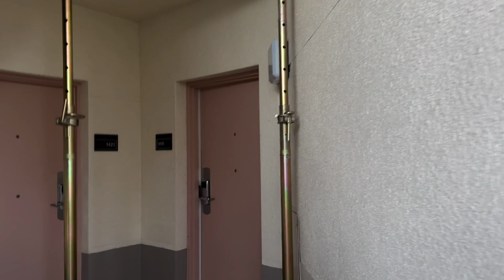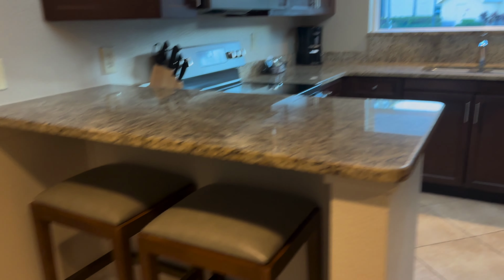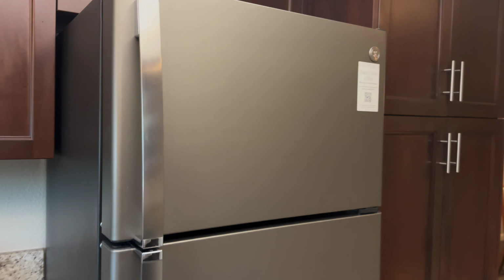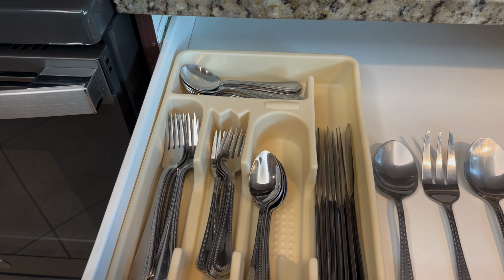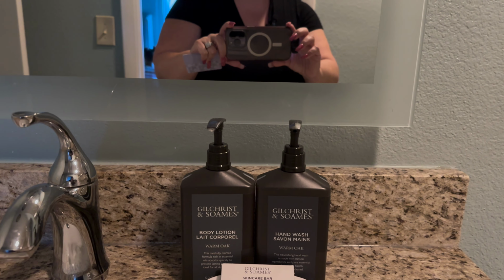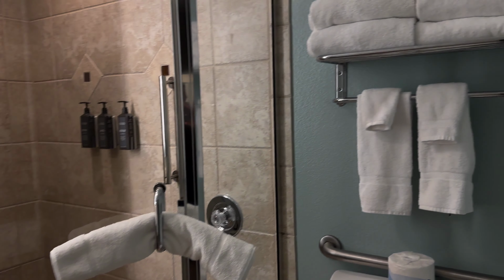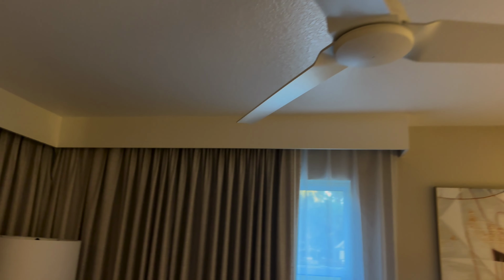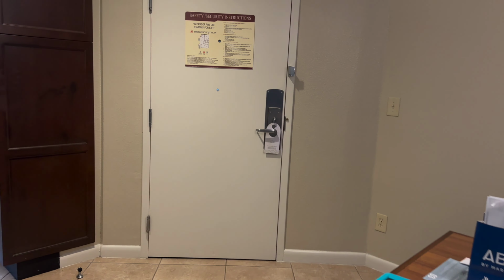Orlando Oasis: Unveiling Paradise at Vistana Resort Villas | J&P Simply Meant To Be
Embark on a visual journey with me at Vistana Resort Villas in Orlando, FL (8800 Vistana Centre Dr, 32821). 🌴 Immerse yourself in the epitome of relaxation and luxury as I explore the stunning landscapes, spacious villas, and top-notch amenities that make this resort a dream getaway. From the vibrant pool areas to the tranquil surroundings, this video captures the essence of a perfect vacation. Join me in reliving the moments of bliss and discover why Vistana Resort Villas is a true escape from the ordinary. Don't miss the chance to witness paradise through my lens!